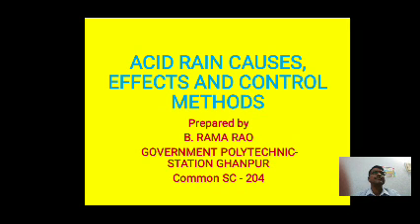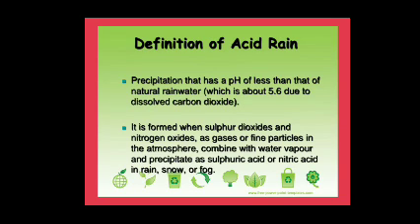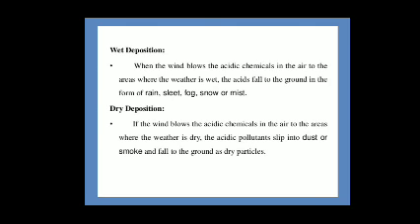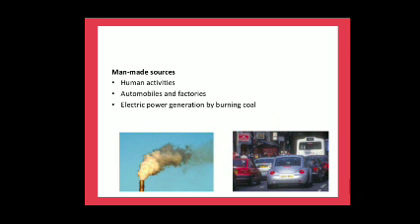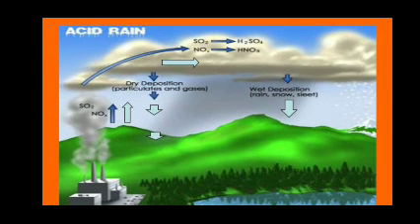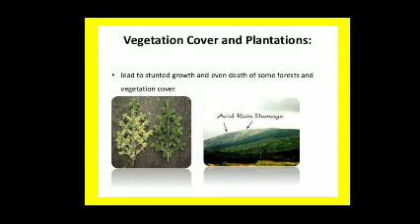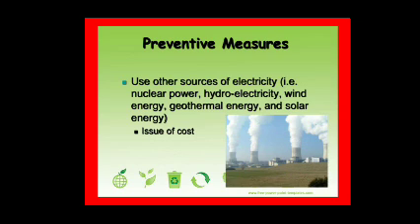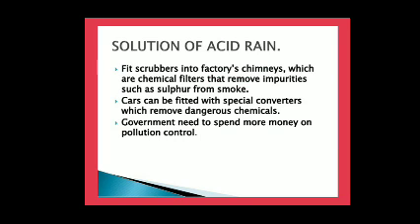ACID RAIN CAUSES EFFECTS AND CONTROL METHODS